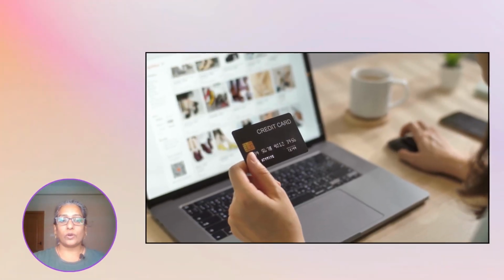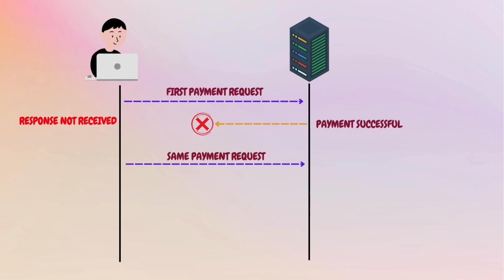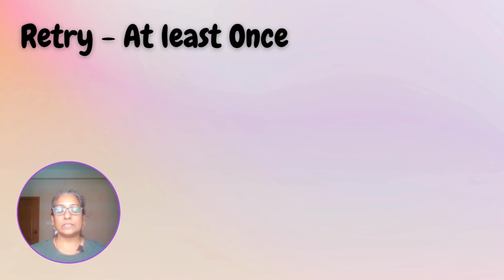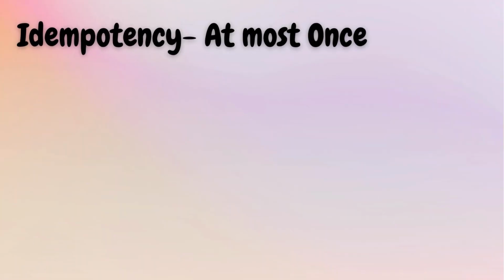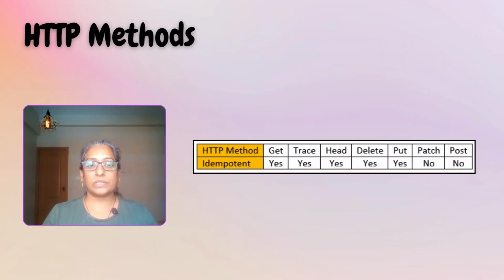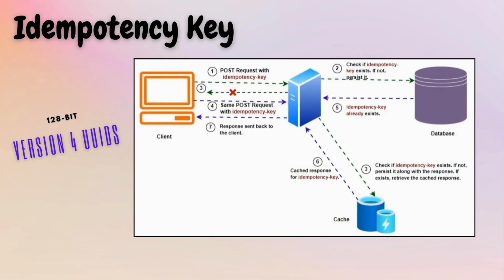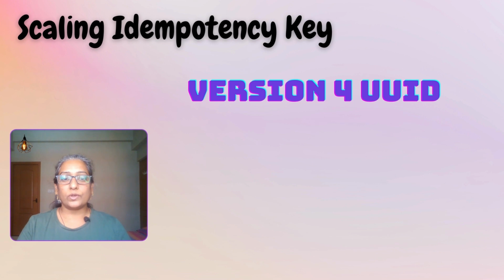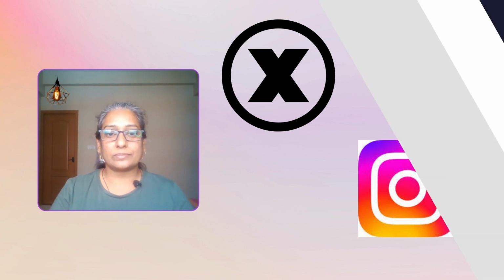How To Prevent Double Charges In eCommerce Payments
Preventing Double Charges: Role of Idempotency in eCommerce Payments

Unlock the secrets behind eCommerce payment reliability in our latest video! Learn how giants like Amazon and Flipkart tackle double charges amidst network glitches. Dive into the world of idempotency and discover how it ensures consistent transactions. With practical examples and expert insights, this video is a must-watch for tech enthusiasts and professionals alike.